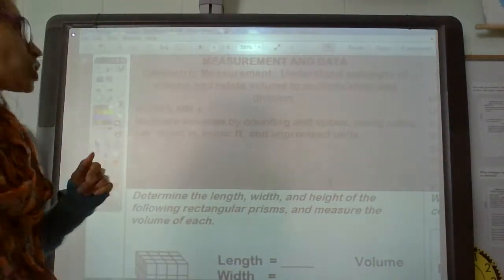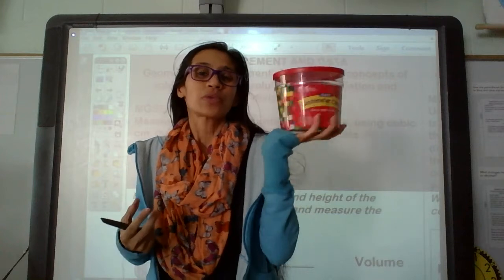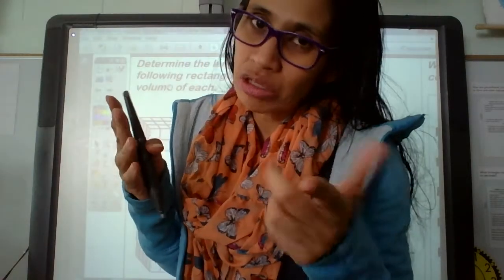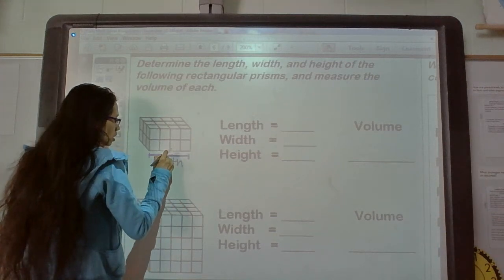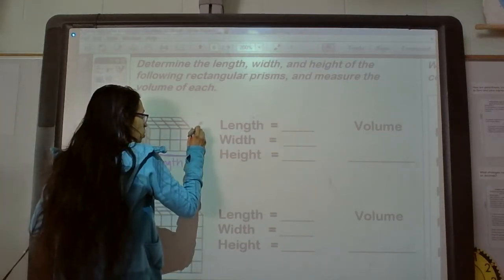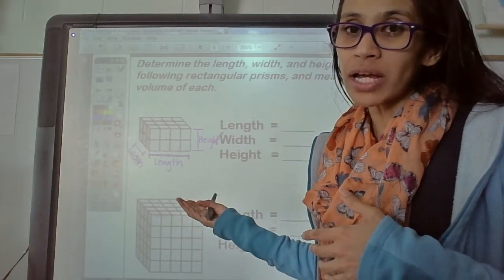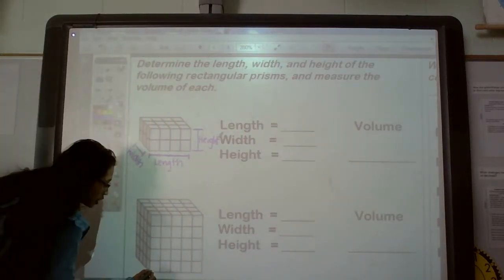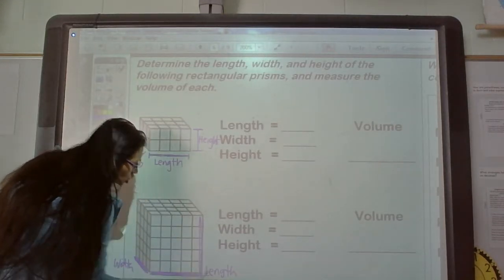Measuring Volume of a Rectangular Prism